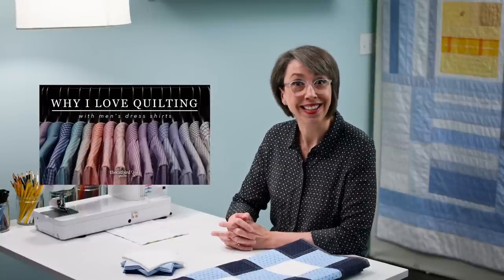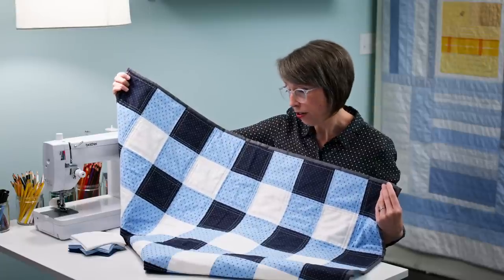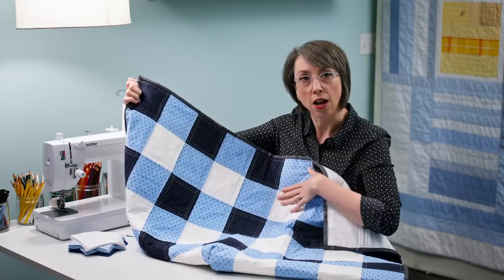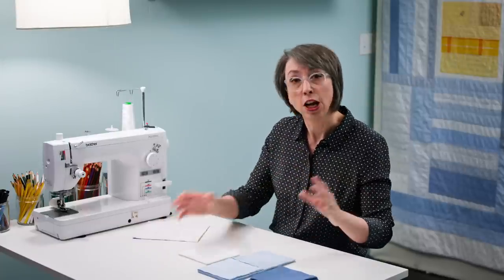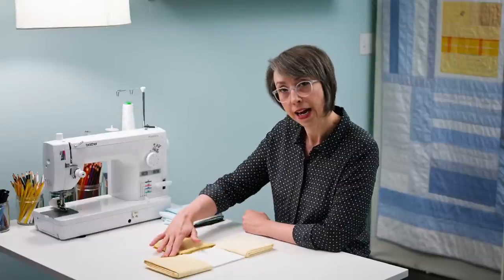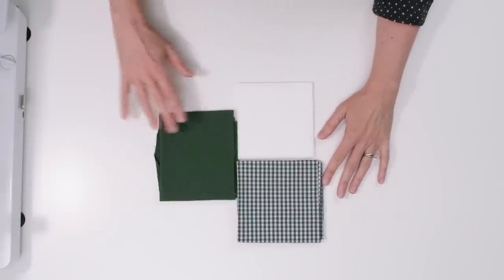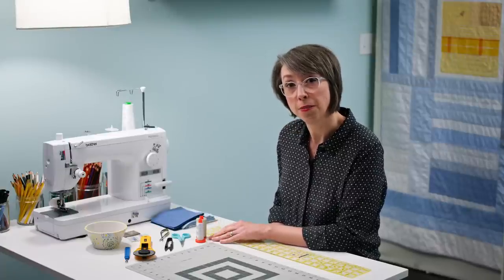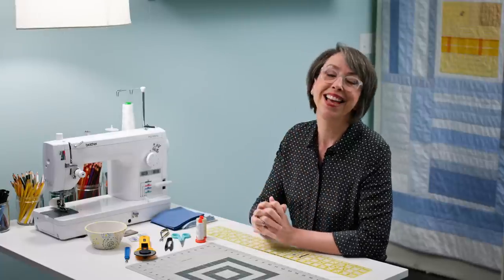Easy First Quilt With Men's Dress Shirts - Part 1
My Favorite  Tools:

CUTTING
Fiskars Micro-Tip Scissors